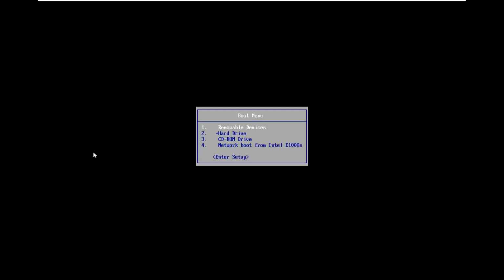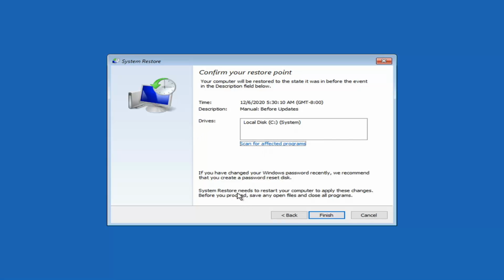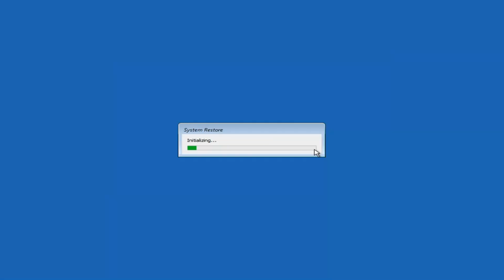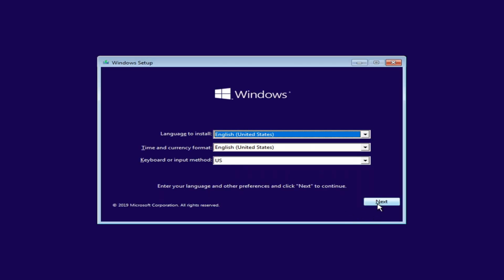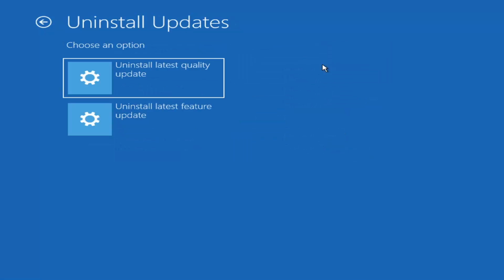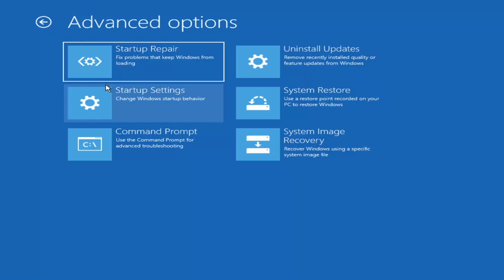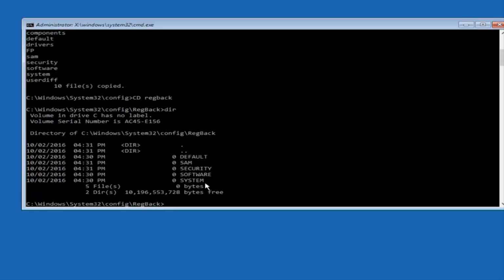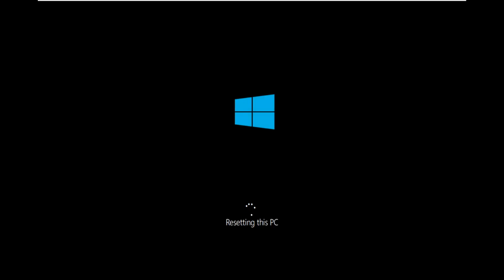Black Screen Windows 10 HP Laptop (FIX)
Black Screen Windows 10 HP (FIX).